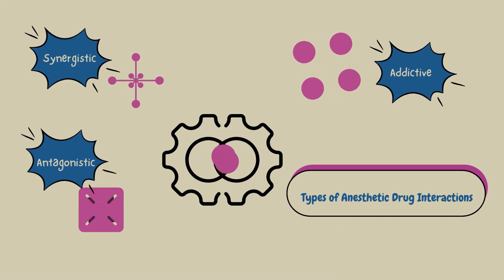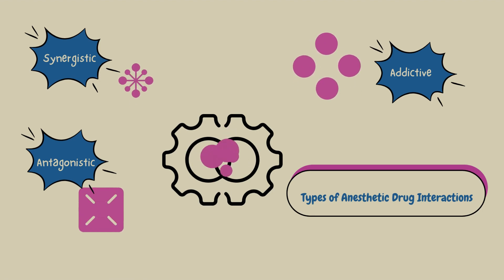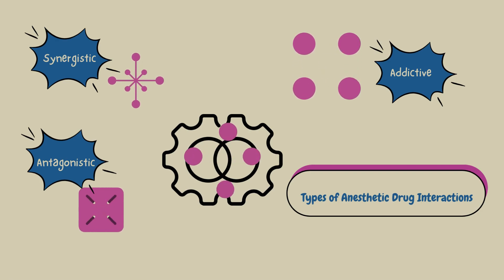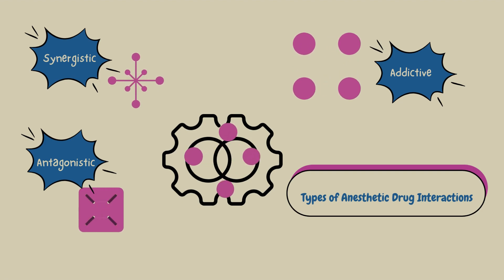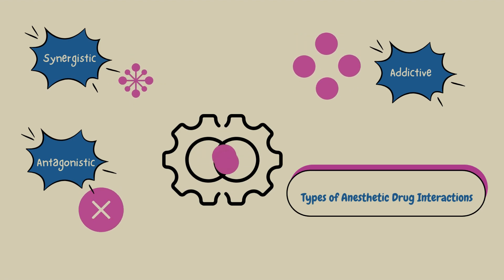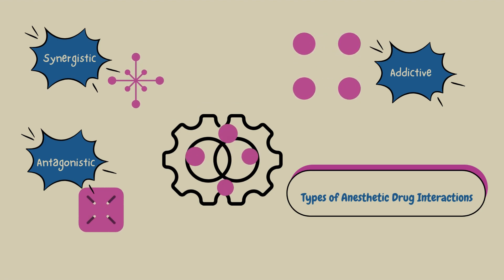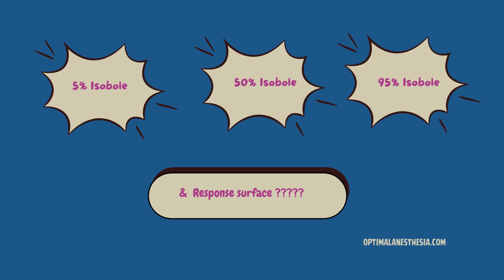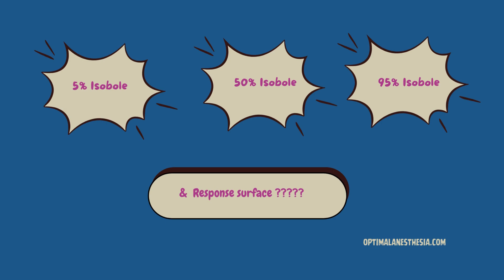The World of Anesthetic Drug Interactions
Anesthetic drug interactions are common in clinical practice, where anesthesiologists routinely administer multiple drugs to achieve desired effects while minimizing adverse outcomes. These interactions can be additive, synergistic, or antagonistic, impacting the overall effect of anesthesia. Understanding these interactions is crucial for optimizing drug administration during surgery.